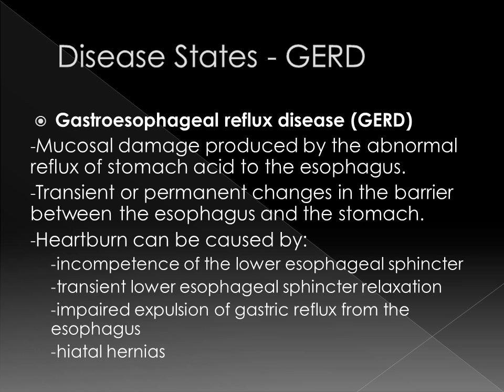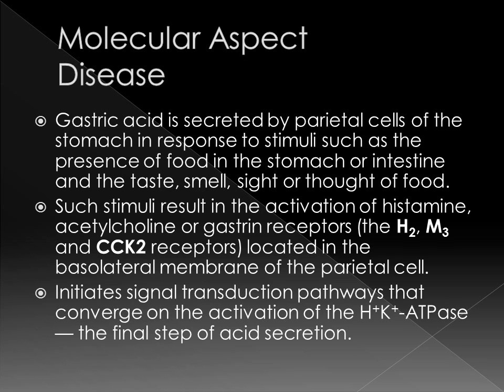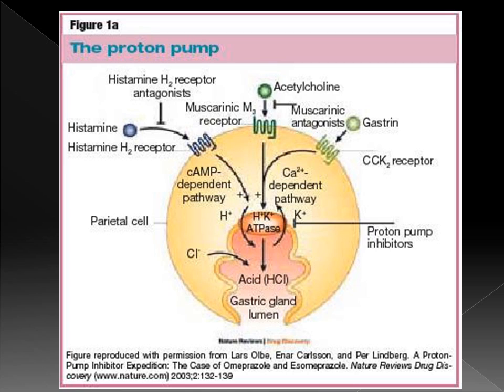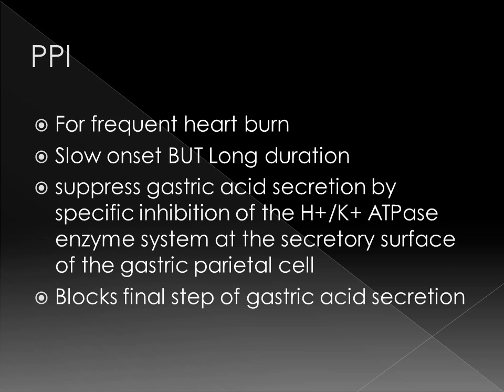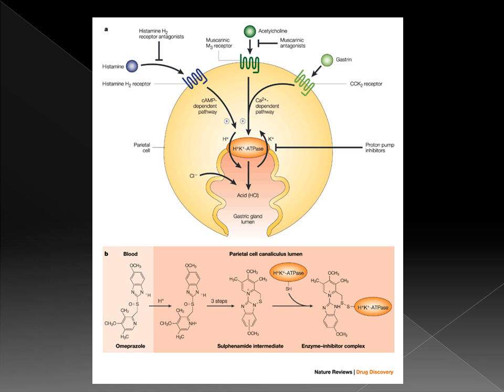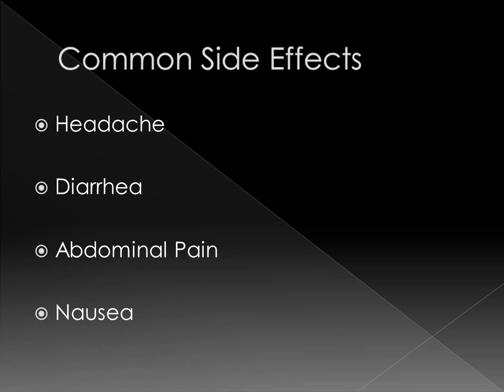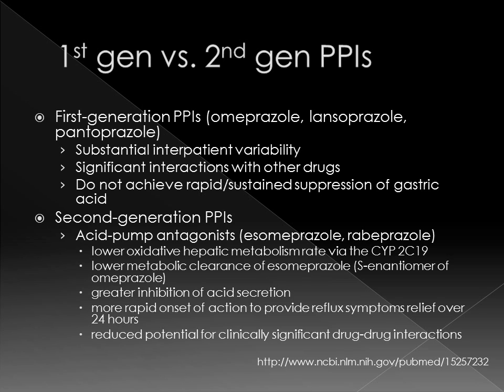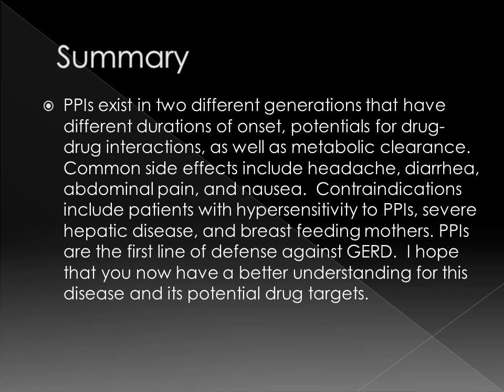Presentation - PPIs-GERD You Tube.wmv